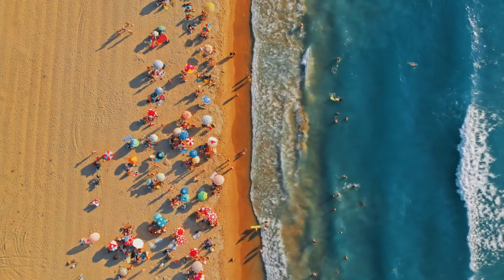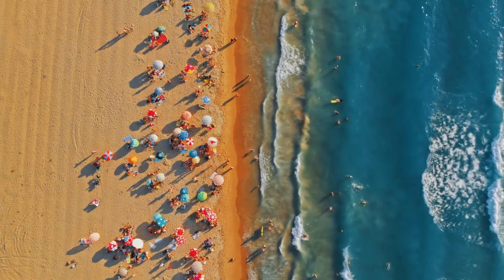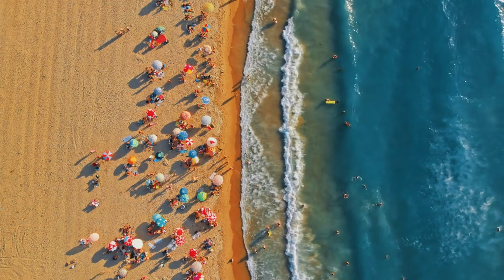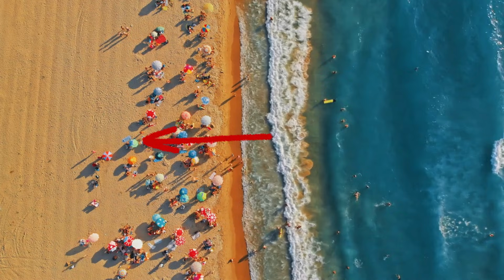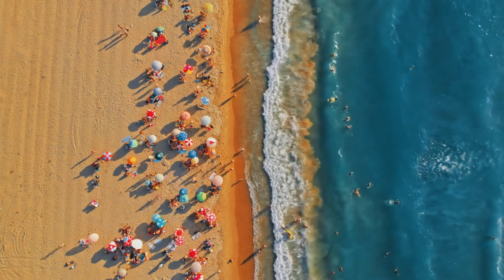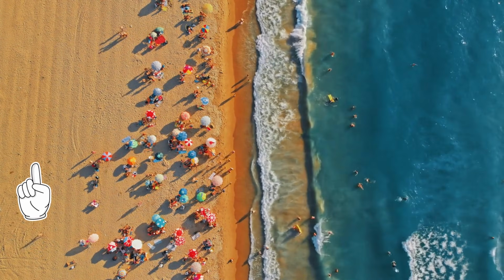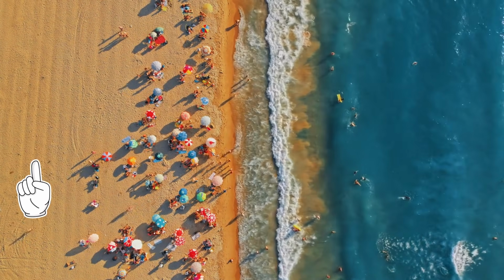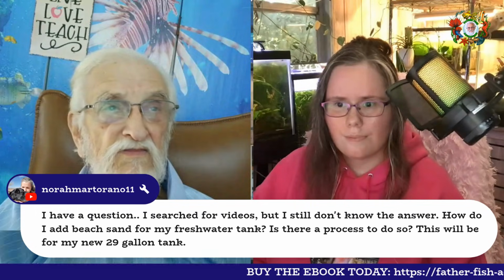Can You Use Beach Sand in Your Aquarium?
Join our exciting Fish Q&A! We answer your top questions about aquariums, fish care, feeding, tanks, and tips for healthy pets. Perfect for beginners, hobbyists, and aquarium enthusiasts.

00:00 intro
00:10 Beach sand for my freshwater tank
02:10 Dark water in my tank
03:52 How many Danios in a 2.5g tank
04:49 Father fish plants under $10
05:39 Left over minerals in your tank
06:42 Can plants cause more algae
07:12 The next step for my tank
07:54 Trapping gas at the top of the surface

The Father Fish system makes aquariums simple, natural, and long-lasting. Build your own little aquatic farm with dirt, sand, plants, and fish—just like nature intended.

Who is Father Fish?

Louis Foxwell, known on YouTube as Father Fish, is an old-time fish keeper with 70 years of experience. His simple, easy, and guaranteed methods insure healthy, happy tropical fish in your aquarium.

Lou adopted the role of Father Fish many years ago when he opened a tropical fish store as a retirement business. Prior to this, he served as a missionary for 25 years, following in his father's footsteps by ministering to a congregation of deaf worshipers. Lou fondly recalls his grandmother in Berlin, Germany, who inspired his love for fish keeping as a child.

As a founder and original board member of the National Aquarium, Lou played a significant role in its development, serving as chair of the Community Relations Committee and participating in the Search Committees. With extensive experience across nearly every level of the fish industry, Father Fish offers a wealth of knowledge and products, including plants, soil supplements, and more, to enhance your aquarium experience.

Helpful Links:

🐠 Join the Father Fish Shoal Discord channel. It’s a wonderful community to learn & grow.

We have t-shirts, hats, bags, and much more!